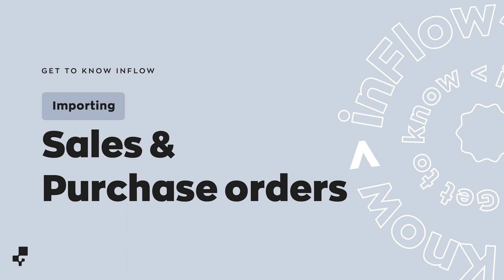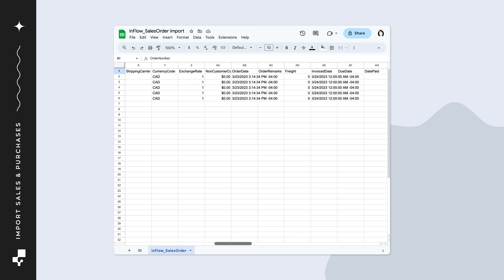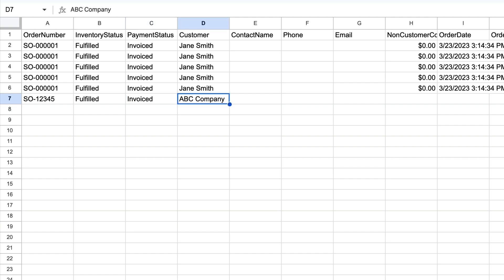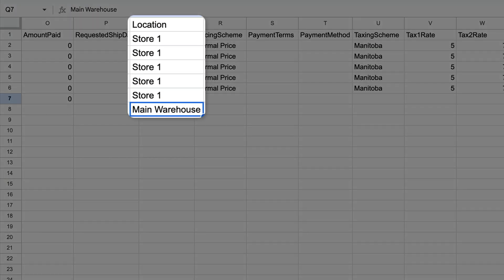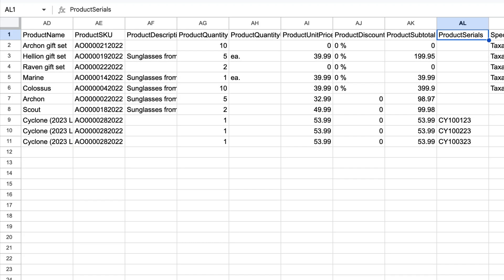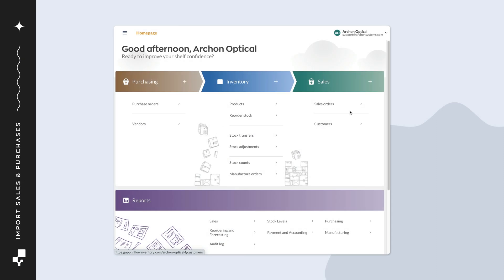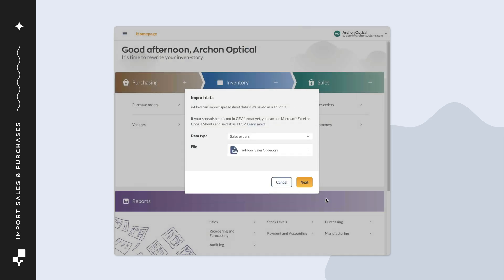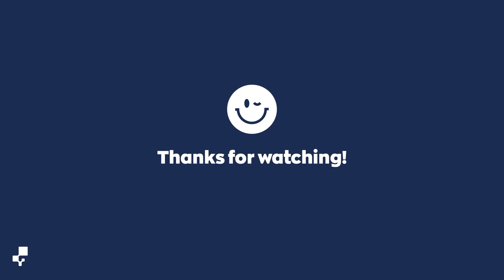Importing Sales and Purchases | Importing Data to inFlow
Importing orders is a great way to add orders to inFlow in bulk. This video will show you how to set up the CSV and how to import it to inFlow.

Timestamps:
00:00 - Introduction
00:06 - Add pricing and taxes to inFlow
00:17 - Export a CSV template from inFlow
00:53 - Reviewing the exported CSV
01:03 - Order import options
01:24 - Order-level information (for completed orders)
01:36 - Removing unwanted columns from the CSV
01:45 - Order-level information (continued.)
03:21 - Product-level information
03:59 - Serial number products
04:31 - Sales quote import option
04:54 - Canceled sales orders
05:14 - How to find canceled orders in inFlow
05:41 - Save the spreadsheet as a CSV
05:45 - Purchase order CSV
06:00 - Importing the CSVs to inFlow
07:10 - Have questions? Contact inFlow team

✅ Manage your inventory and never run out of stock!